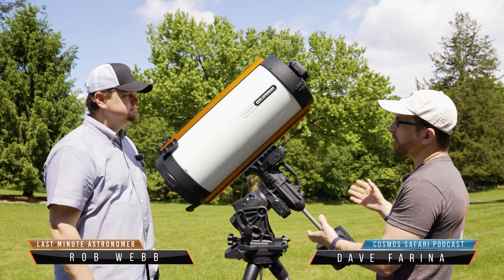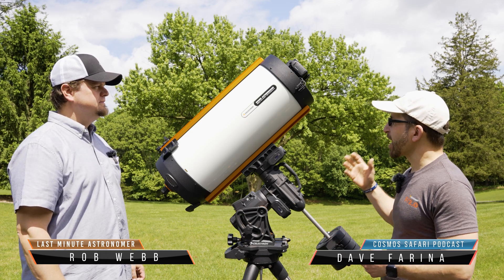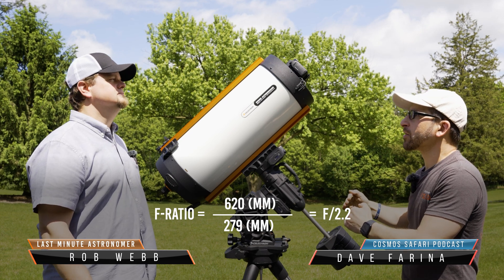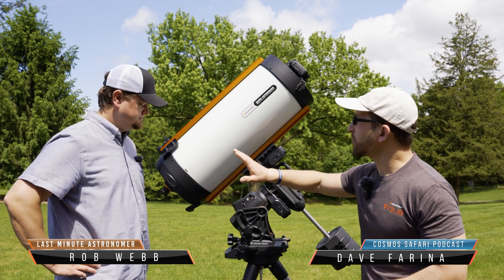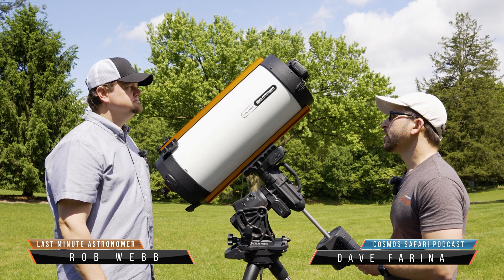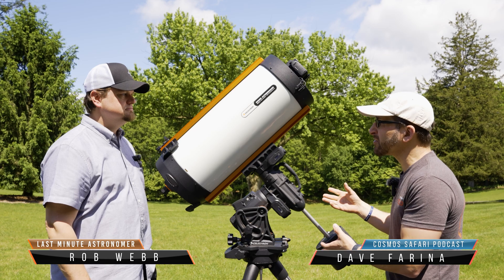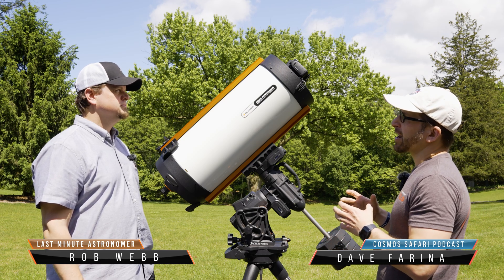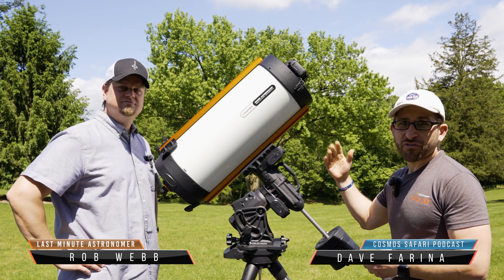RASA 11 - Lighting Fast f/2.2 Astrophotography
Can you imagine capturing the cosmos in stunning detail without the hassle of long exposure times? Say hello to the RASA telescope, a game-changer in astrophotography! Join us on this enlightening episode as we sit down with Dave, our special guest, who breaks down what makes the Roe-Ackerman-Schmidt astrograph an essential tool for both seasoned astrophotographers and curious beginners. From its innovative design that positions the camera at the front to the ultra-stable focus system ensuring razor-sharp images, Dave explains how the RASA's F2.2 aperture revolutionizes how we capture the night sky.

Explore how the RASA's shorter focal length and faster imaging capabilities are perfect for places like Pennsylvania, where clear nights are a rare gem. Discover the different sizes available to suit various budgets and how each model doubles the amount of light gathered, making it a versatile choice for anyone passionate about stargazing. With Dave's expert insights and practical tips, you’ll learn how the RASA telescope can elevate your astrophotography game, making those fleeting moments under the stars a lot more magical. Don’t miss out on this episode that promises to transform your starry-eyed adventures!

Find Rob the “Last Minute Astronomer”

Celestron.com